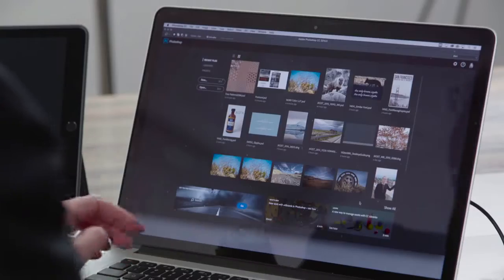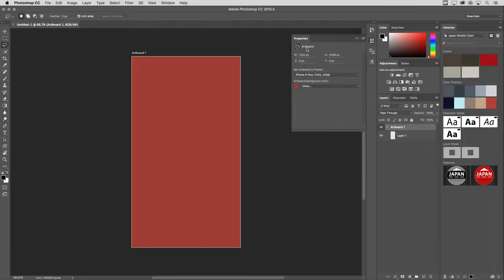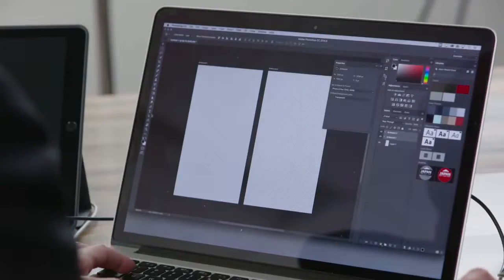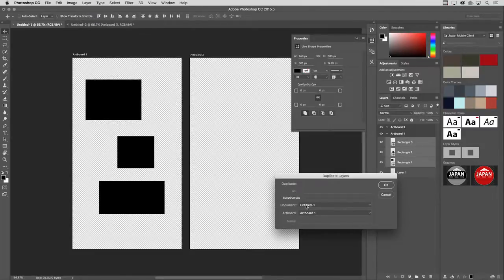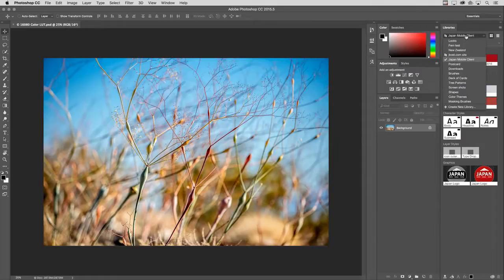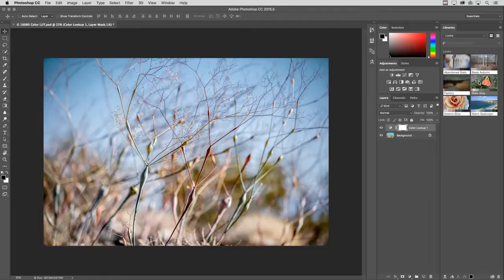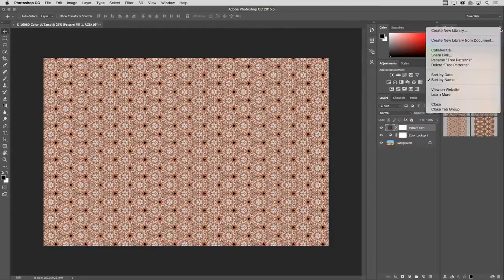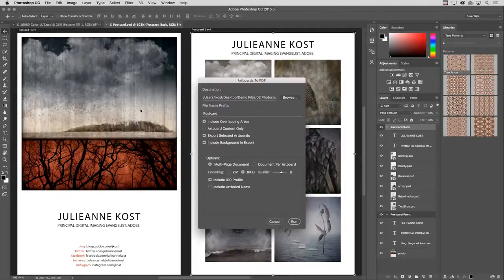Photoshop CC özellikleri